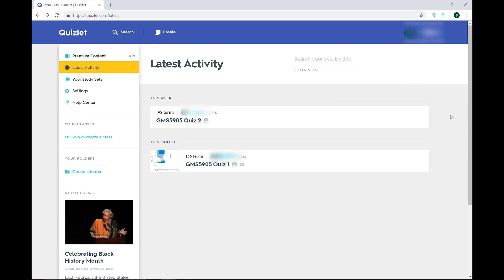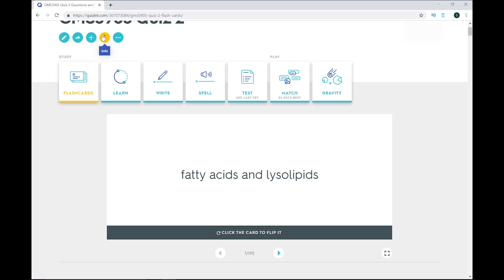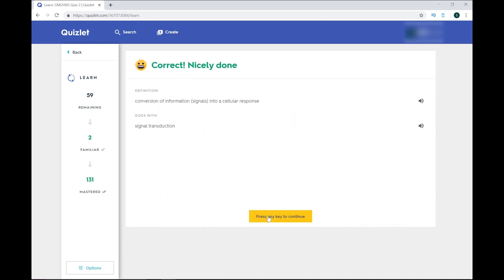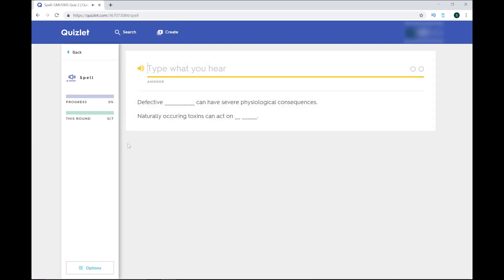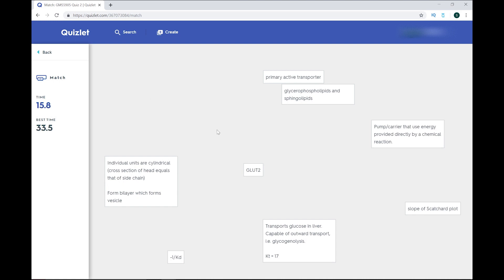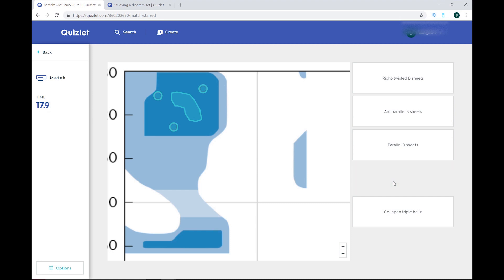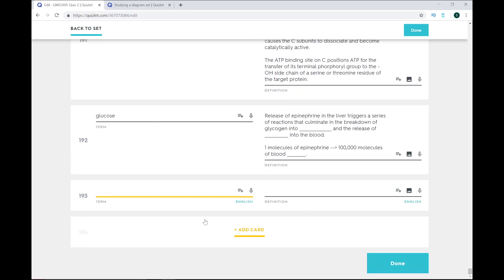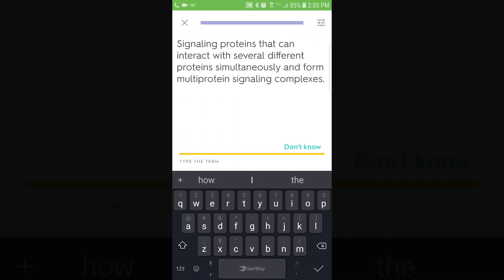How to Study More Productively Using Quizlet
Quizlet is a powerful, robust study tool to help you study more efficiently, effectively and in less time. In this video, I go over all of the features that makes Quizlet such an amazing app to help you get an A on your next test or quiz!